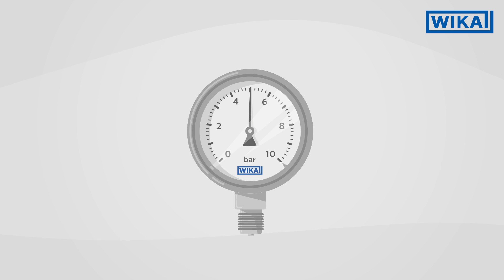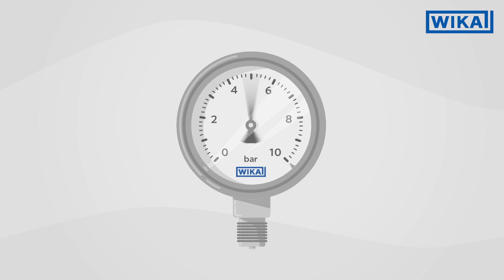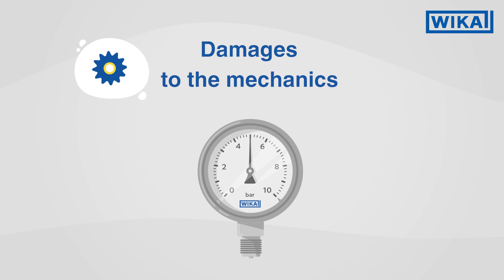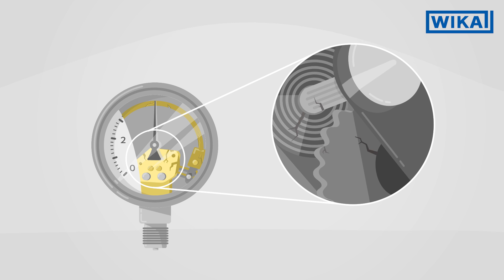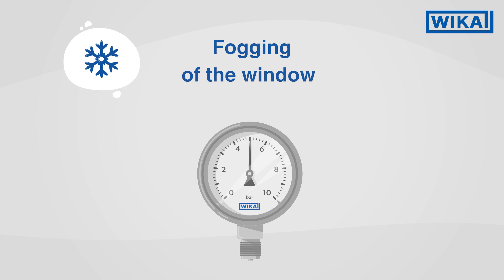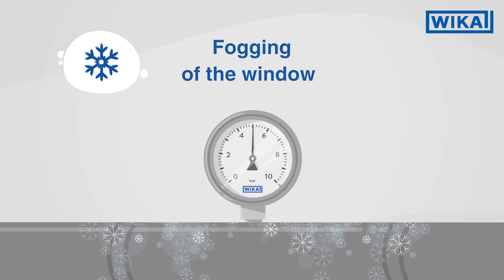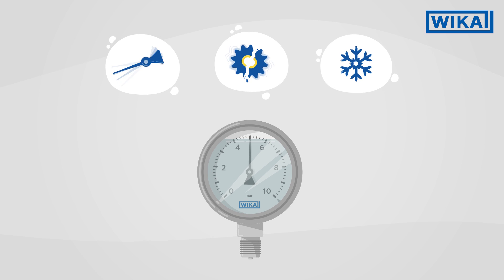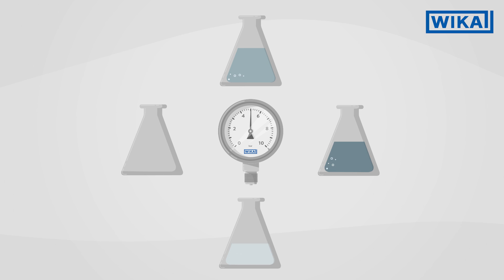Liquid-filled pressure gauges | Advantages & application areas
High shock loads – strong vibrations – low ambient temperatures: three typical cases in which filled pressure gauges should be used.

Compared to unfilled pressure gauges, pressure gauges with liquid filling offer the following advantages:
1. The filling cushions occurring vibrations, thus protecting the mechanical components of the pressure gauge and significantly extending its service life.
2. Particularly with strong vibrations, an unfilled pressure gauge cannot be read anymore due to the strong oscillation of the pointer. The filling liquid stabilises the pointer and thus ensures unimpeded readability.
3. With particularly low or high ambient temperatures, the filling prevents frosting or fogging of the window and considerably improves readability of the pressure gauge under these conditions too.

0:00 Intro
0:10 Liquid filled pressure gauge: applications
0:15 Preventing pointer flutter with liquid filled pressure gauge
0:31 Preventing damages to the mechanic with liquid filled pressure gauge
0:55 Preventing fogging of the window with liquid filled pressure gauge
1:28 Liquid filled pressure gauge: types of liquid

Incidentally, dial thermometers, contact pressure gauges and pressure gauges with transmitters are also filled for the same reasons. Depending on the application, WIKA offers different glycerine-water mixtures or silicone oils. If you have further questions on filled pressure gauges, in particular on the selection of the right filling liquid, our specialists will gladly help you

🌐 All WIKA pressure gauges with liquid filling can be found

📌 Our complete product overview for pressure gauges can be found

📖 Also read our blog post “Filling liquids in pressure gauges: Usage and advantages”